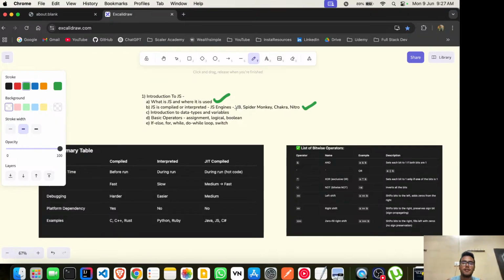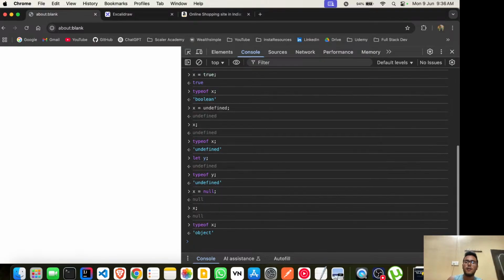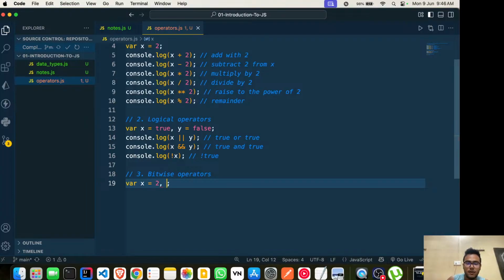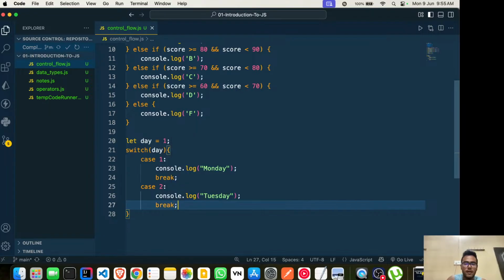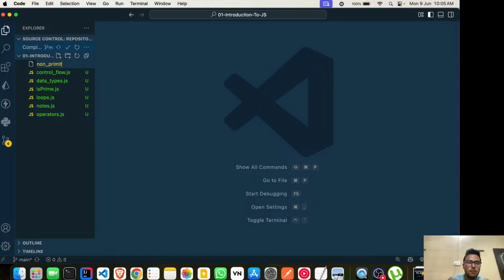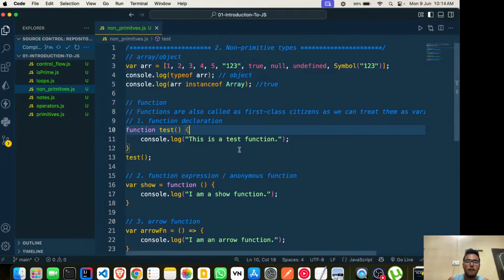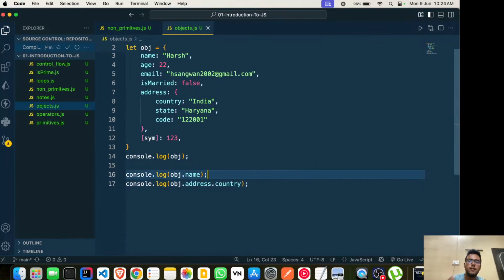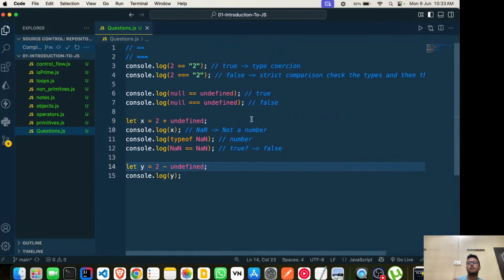01- Introduction To JS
💻 01 - Introduction to JavaScript | Beginner Friendly

Welcome to the first episode of our JavaScript series!
In this video, we’ll cover the basics of JavaScript, including:

👉 Where and how is it used?
👉 A beginner’s intro to variables and data types
👉 Basic Operator - Arithmetic, Logical, Bitwise
👉 If-else, control flow, switch, for-loop, while, do-while

0:00 - 1:00 - Intro
1:00 - 3:00 - What is JS and where it is used?
3:00 - 6:00 - JS Engines
6:00 - 14:00 - Introduction To Data Types (Primitive Types)
14:00 - 24:40 - Basic Operators (Arithmetic, Logical, Bitwise)
24:40 - 37:18 - Control Flow & Loops
37:18 - 46:23 - Non Primitive Types
46:23 - 50:00 - How JS Program is executed
50:00 - 54:00 - Hoisting In JS
54:00 - 01:00:02 - Objects in JS
01:02:00 - 01:07:00 - Popular Interview Questions

Whether you're new to coding or just starting your web development journey, this video will give you a strong foundation to build on.